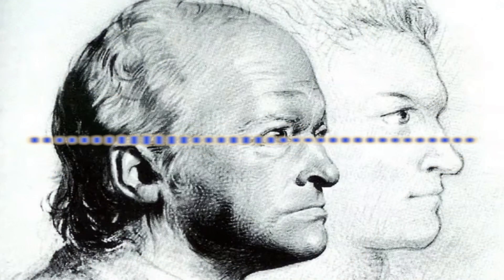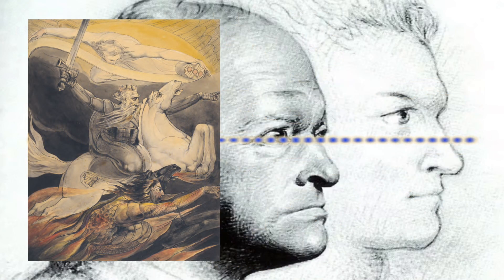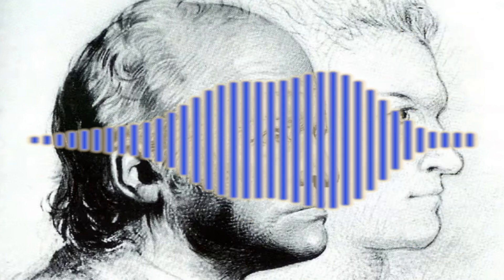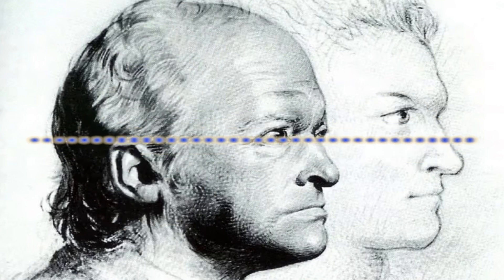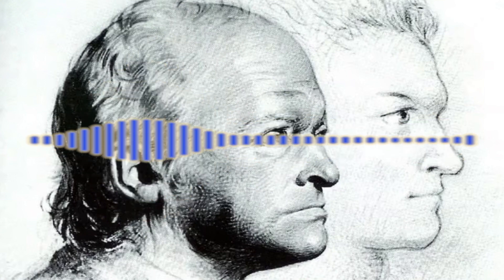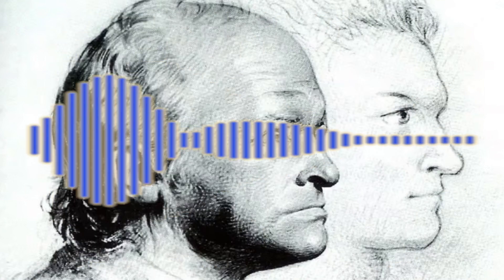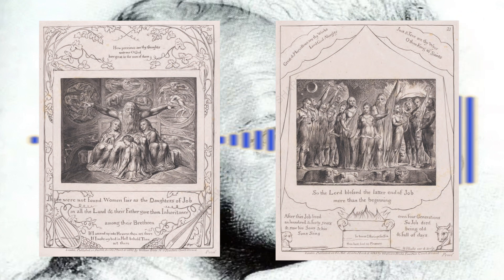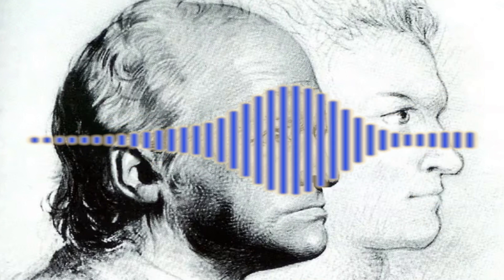William Blake's Universe - Review of the Fitzwilliam Museum exhibition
The Fitzwilliam Museum in Cambridge is currently showing a major exhibition of its collection of art by William Blake, alongside other pieces by a number of European artists. In this review, Jason Whittaker, Sharon Choe and Annise Rogers participate in an illustrated review of William Blake's Universe.